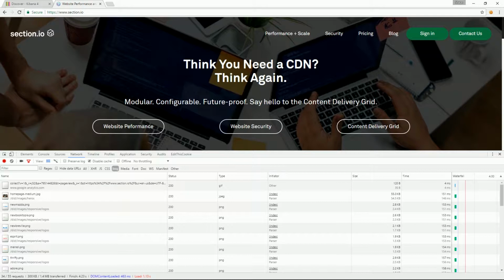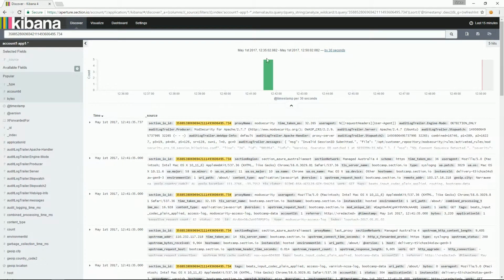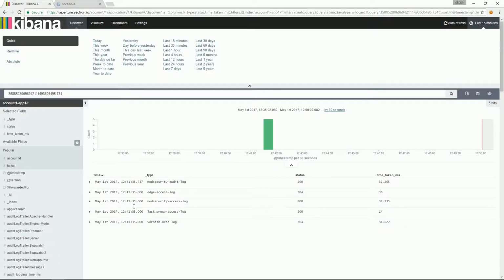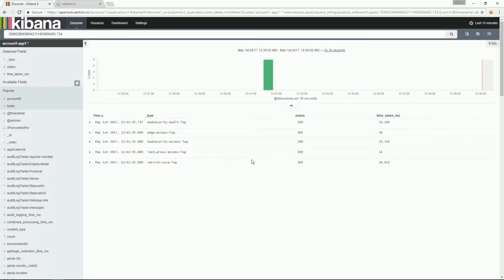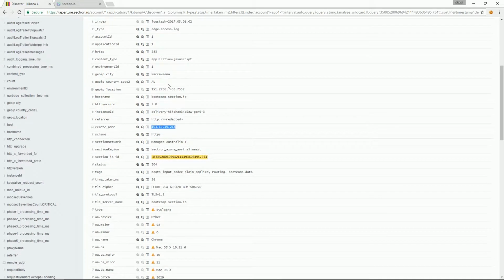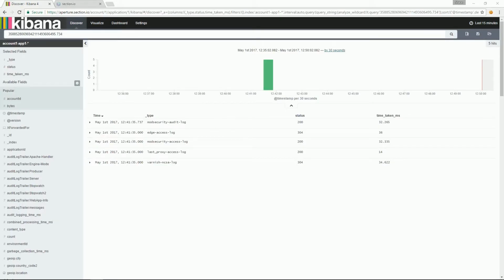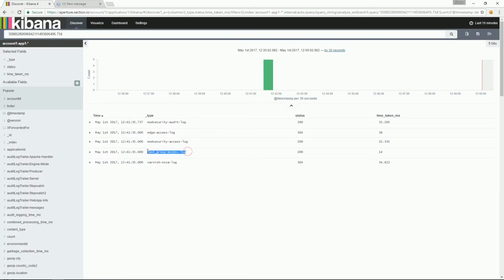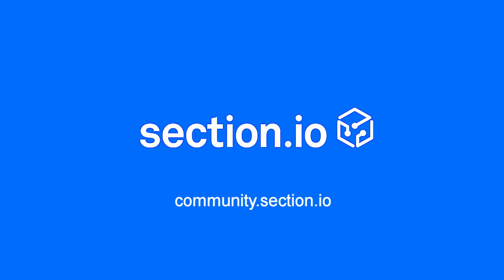section.io - HTTP logs using Kibana - Demo2 - section.io ID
A short demonstration of using Kibana on the section.io platform.
Searching by section.io ID

Intro 0:00
Search by section.io ID 0:49
Edge proxy 2:17
Varnish logs 2:58
WAF 3:34
Origin proxy 3:56
Filter by ID 4:14

Please visit community.section.io if you have any questions.